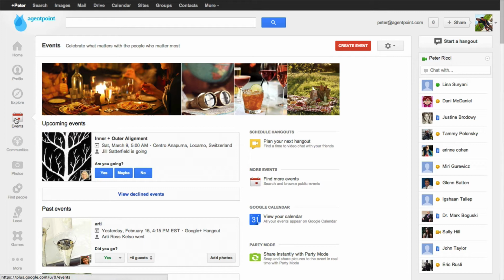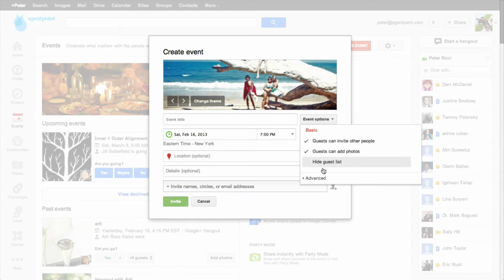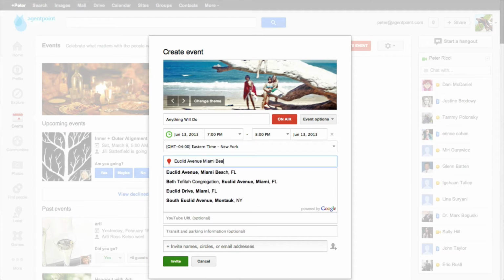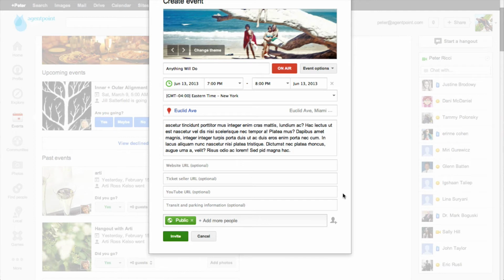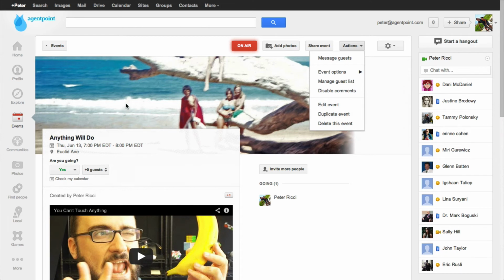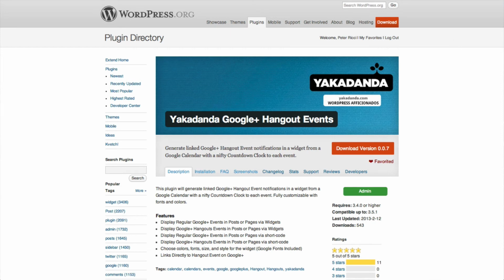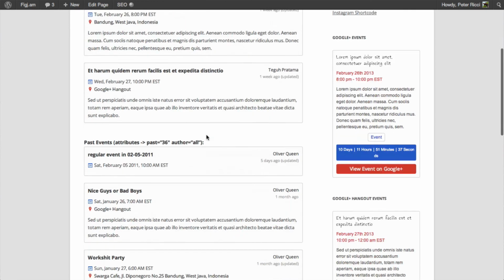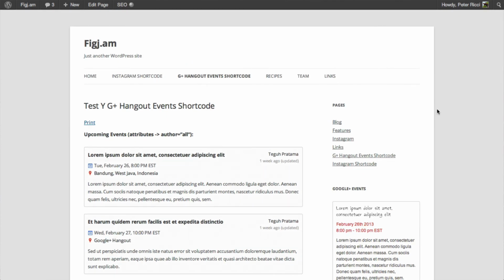Google+ Events & WordPress Plugin Tutorial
How to Create a Google Plus (Google+) Event and also have these Events Display on your WordPress Website using Shortcodes and Widgets